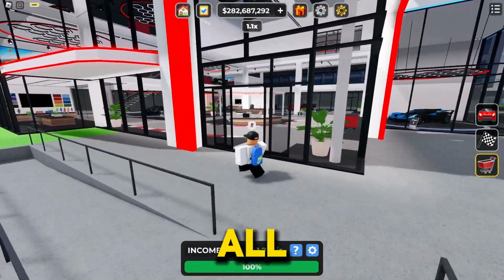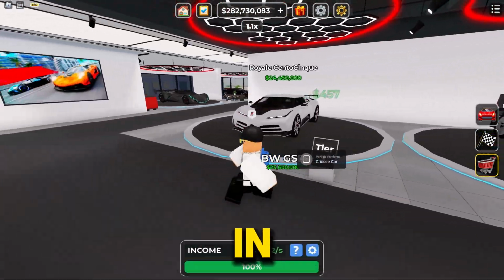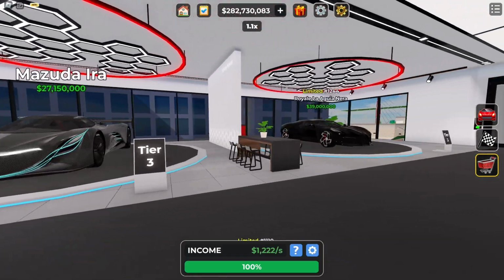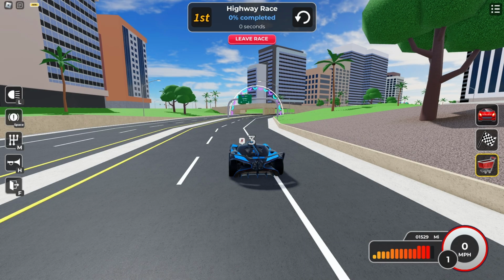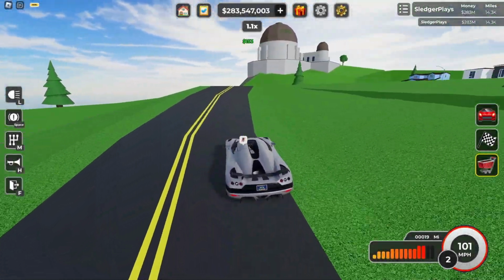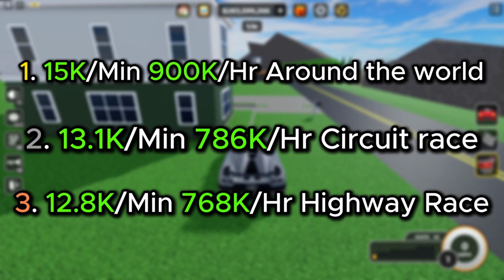How To Get "MONEY FAST" In Dealership Tycoon!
Shoutout To @AudiR8Island For Making The Thumbnail🔥